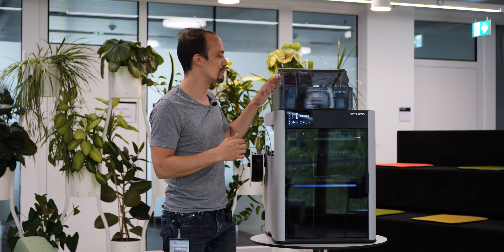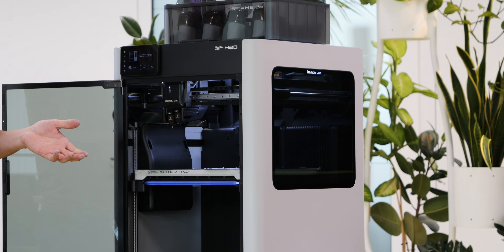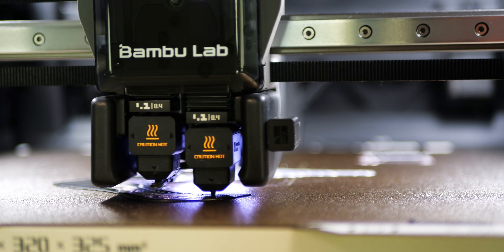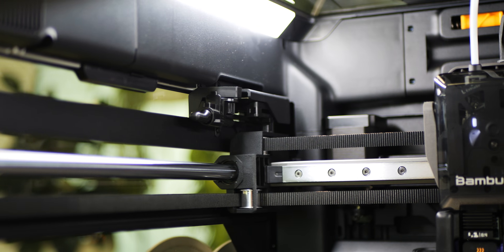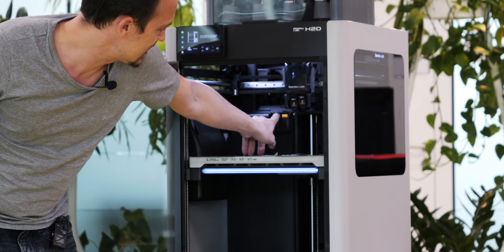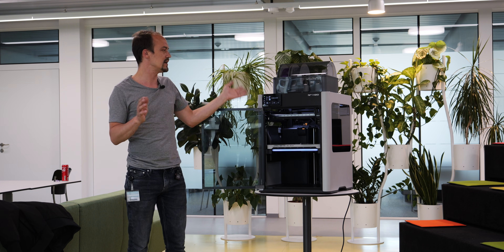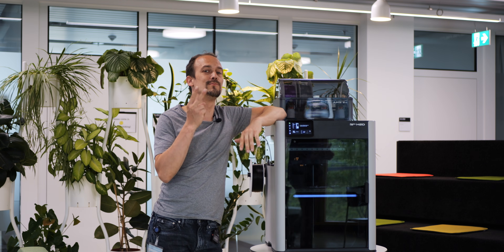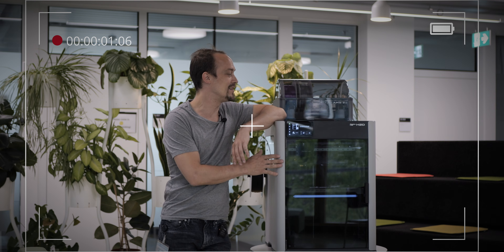Bambu H2D: Amazing Hardware, Annoying Details - a 3D Printing Pro's Review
After 15 years in the 3D printing space — from industrial research labs to everyday FDM tuning — I’ve finally gotten my hands on the Bambu Lab H2D. This is my unsponsored, professional take on their latest flagship.

This machine has some truly next-level engineering…
but it’s not without quirks.

Here’s what I cover:
🔧 Build quality, dual extrusion mechanics & speed
🧪 TPU, PLA, PVA prints + AMS2 Pro testing
😤 Print fails, poop chute pain & spool placement
🔍 Long-term reliability vs X1C and P1S
🎯 Subtle upgrades that make a big difference — and a few that don’t

    If you’re thinking of upgrading — especially from the P1P, P1S or X1 Carbon — watch this first.

💬 Questions? Disagree with me? Drop a comment — I read them all.